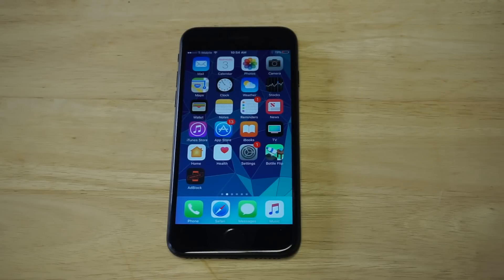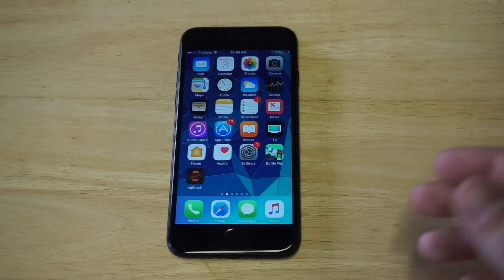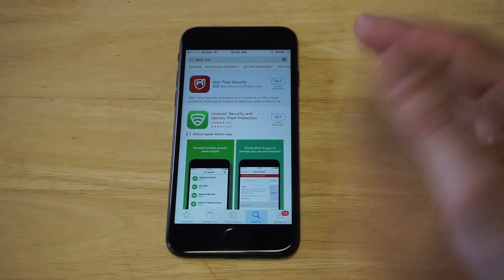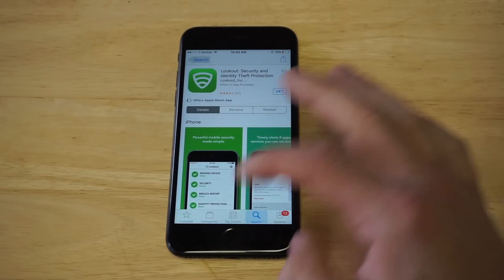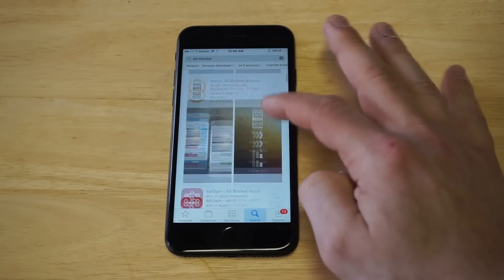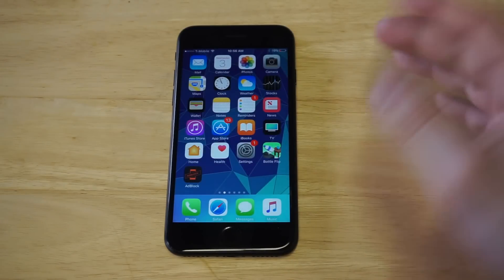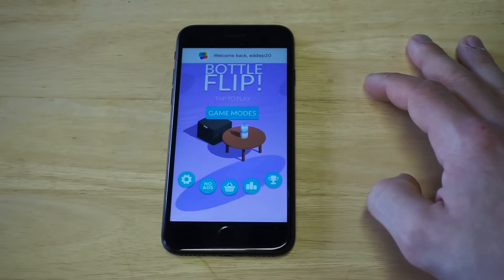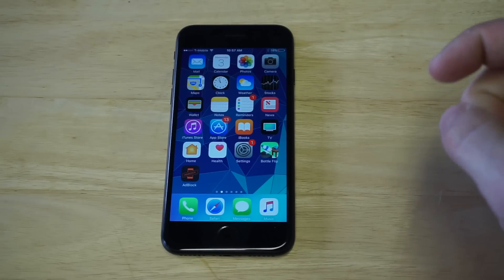How To Get Rid Of Virus On Iphone 7 / Iphone 7 Plus - Fliptroniks.com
For how to get rid of virus on iphone 7 / iphone 7 plus check out the two apps we have listed above.